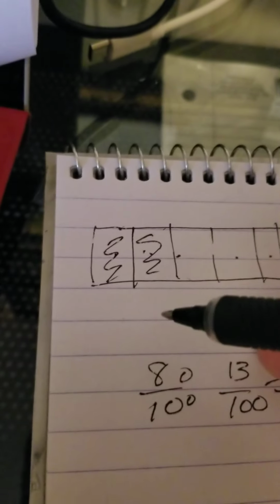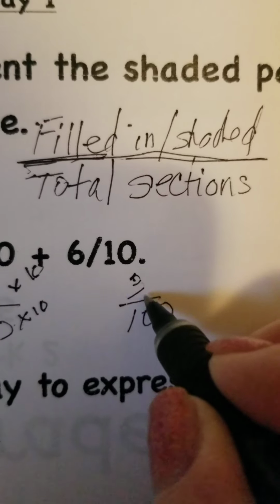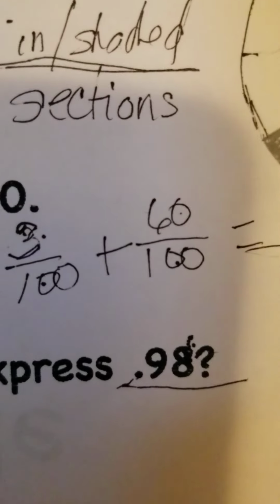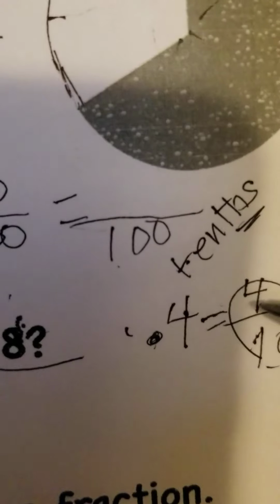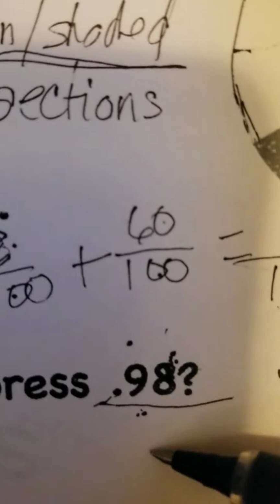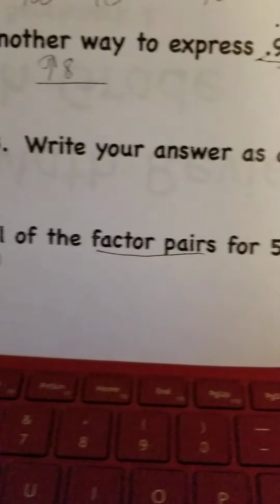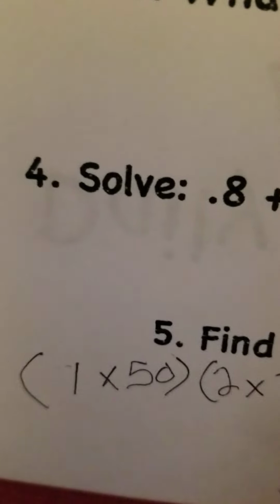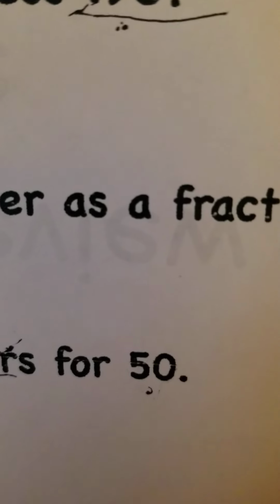DMR 4th wk. 5 day 1